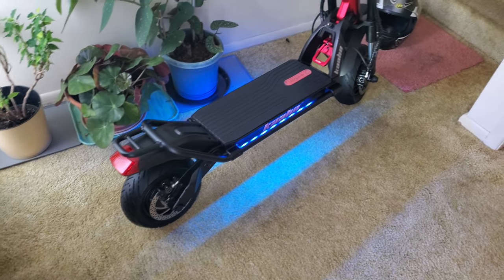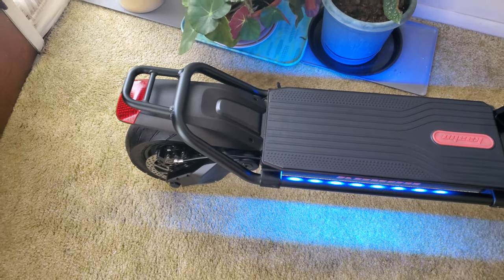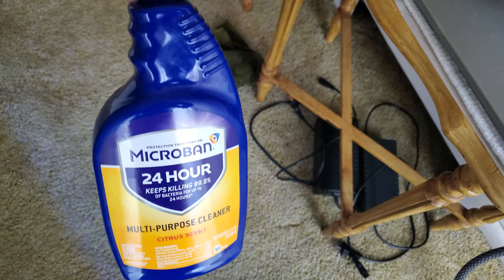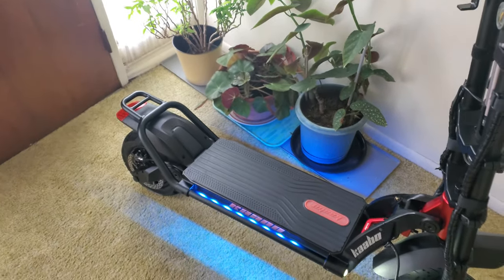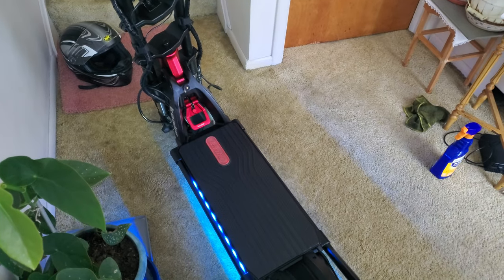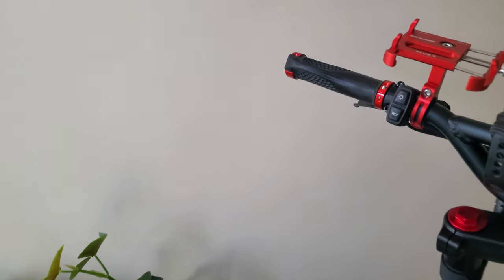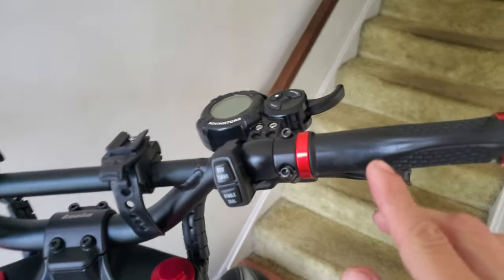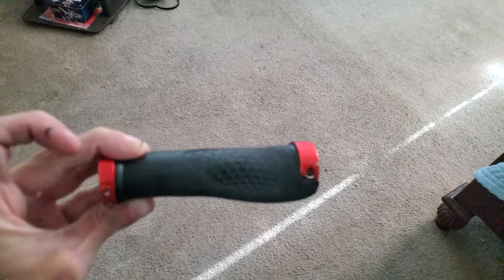This Is Why I Hate Riding "ELECTRIC SCOOTERS" In The Cold Weather!! [4K]..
SHOUT TO MY "EAST COAST SCOOTER" FAM!!

I Hate The Winter & The Cold Weather It Sucks!!

So Guys I really wanted to go out on a nice afternoon ride On my KAABO Wolf Warrior 11+ until I stepped outside and looked at the temperature its 47 degrees and imo it's to cold I wont go out if it's under 50 degrees anything under 50 is no good I'm like a lil baby when it comes to the cold weather and my hands freeze its the most annoying thing in the world my god it's so bad so I'll just have to go out a lil earlier tomorrow when its warmer but it sucks cause I really wanted to go out riding today but I digress lol!!

So Guys let me know whats the lowest temperature you would go riding In because like i said i wont go out if its 49 degrees and under especially if its Windy With No Sun absolutely not so if u feel the same way let me know in the comments section below 👇👇..

"KAABO HANDLE BAR GRIPS" - Alibaba Express : US $8.28  50%OFF | WEST BIKING Bicycle Grips Ergonomic MTB Handle Aluminum alloy Cuffs Rubber Cycling Handlebar Anti-skid Grip BMX Bike Accessories